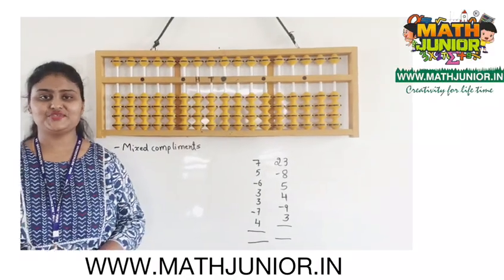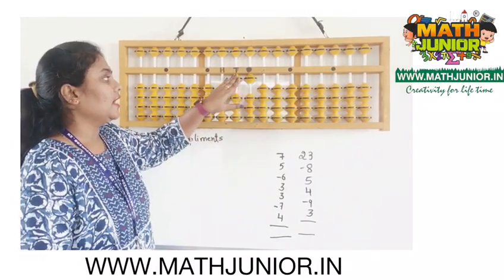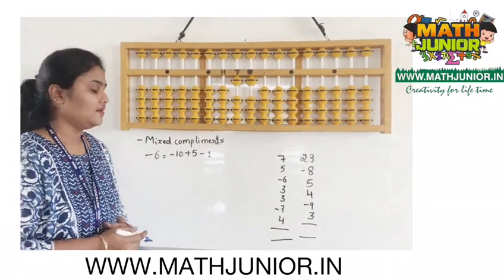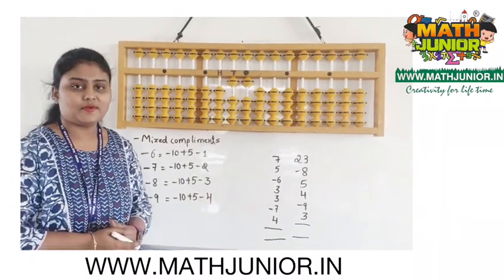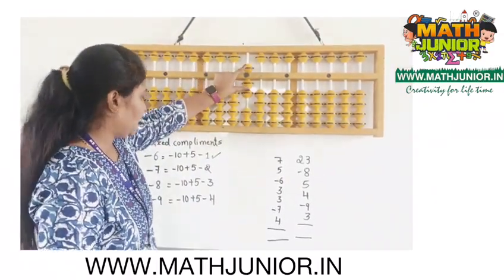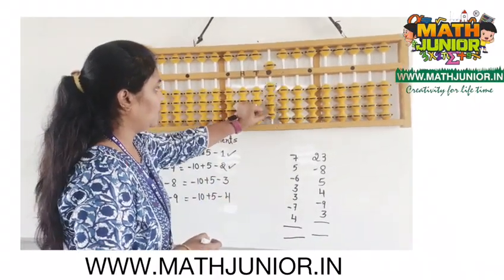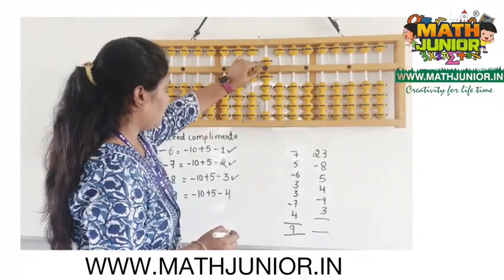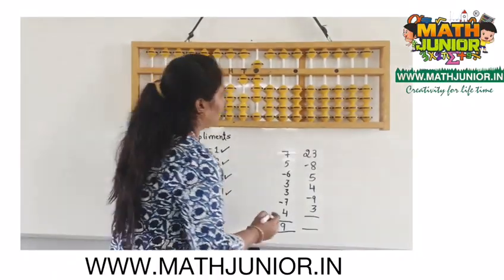Teacher demo Mixed Compliments in Abacus Math